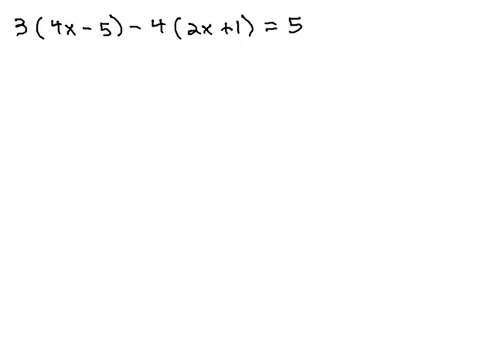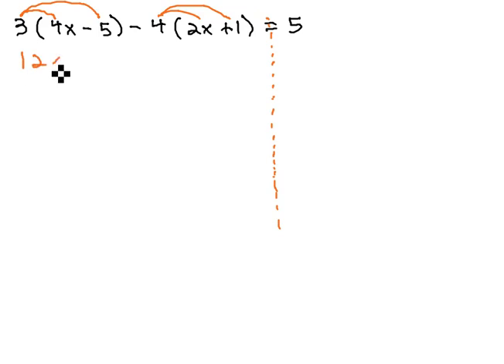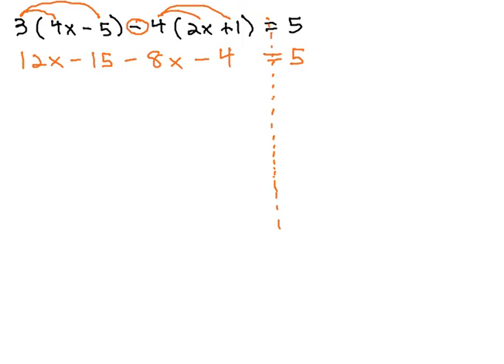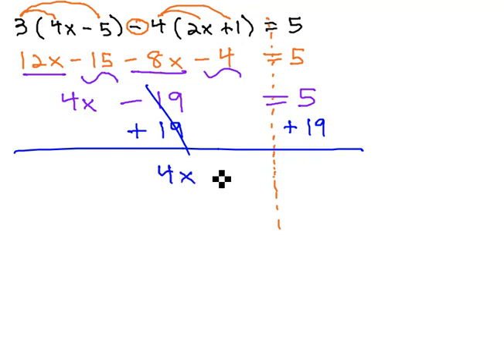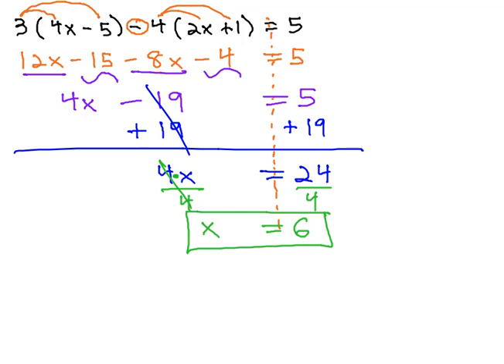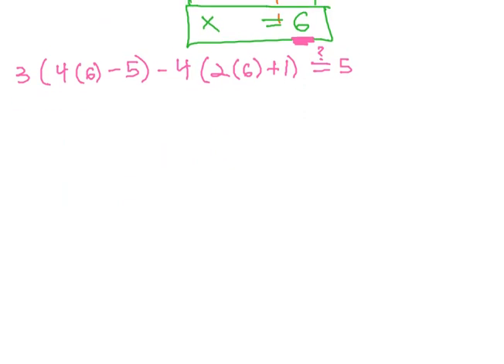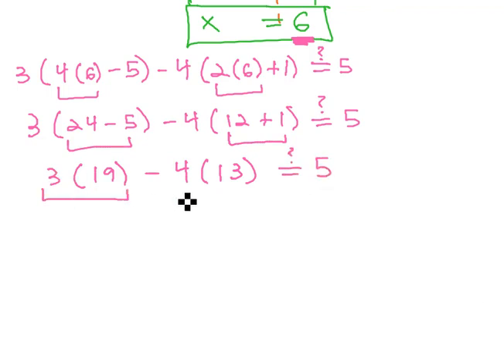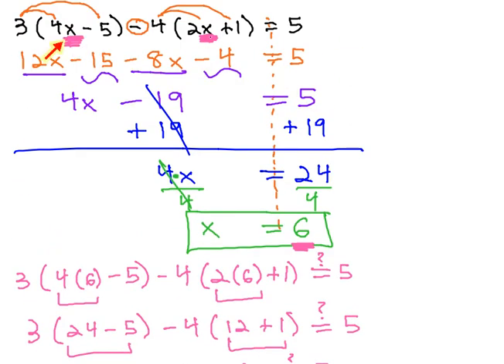General Linear Equations - Example 2